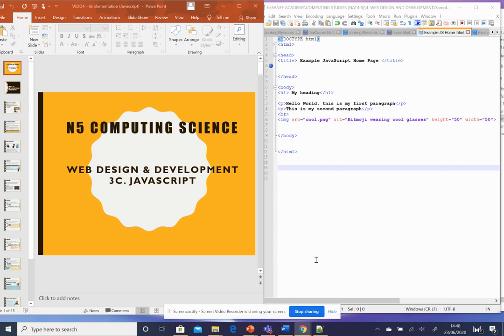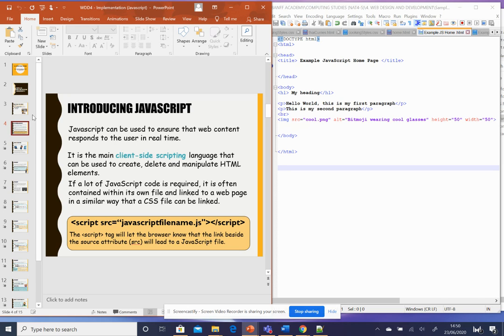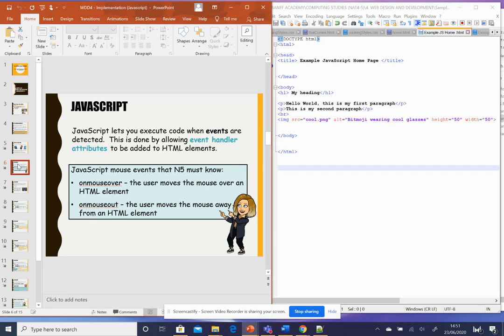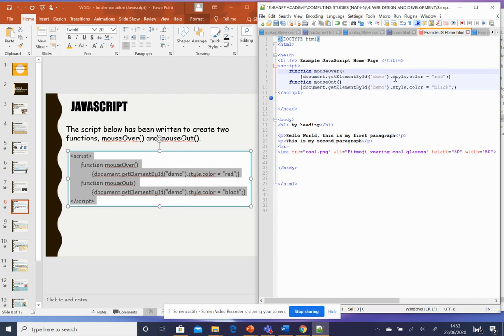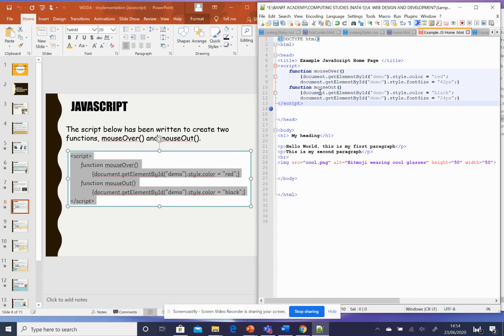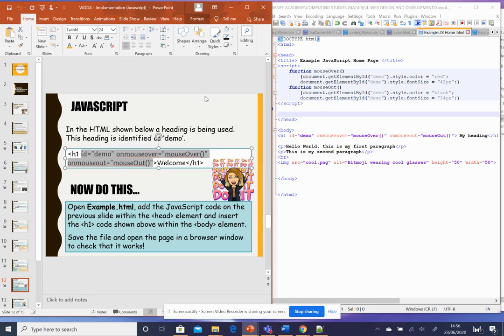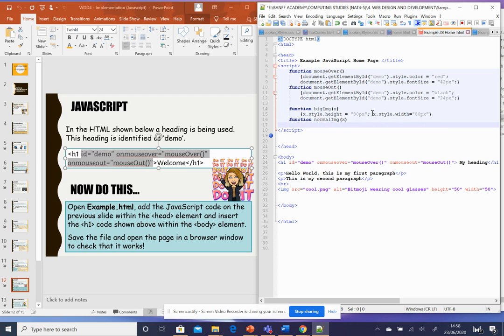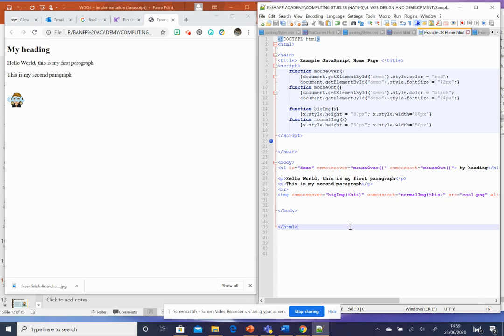N5 Computing WDD: Implementation(JavaScript)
Help file for using JavaScript to add interactivity to your web page.